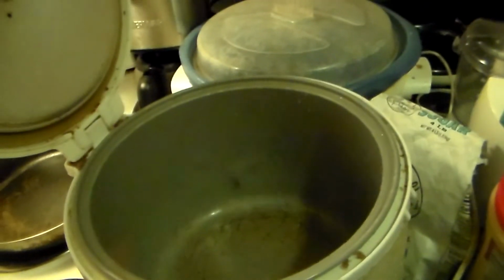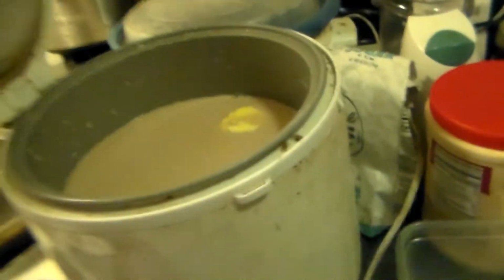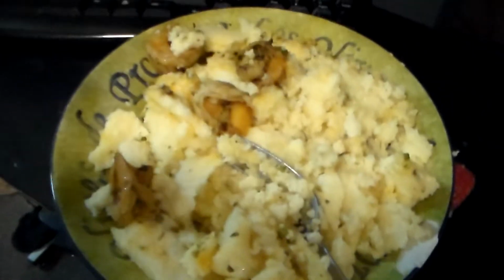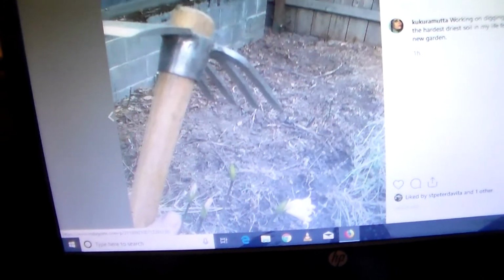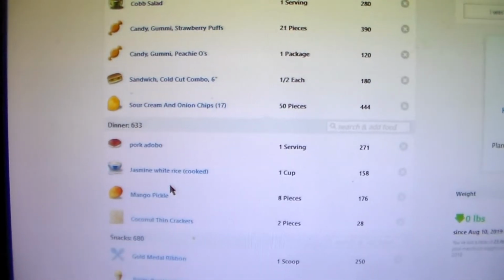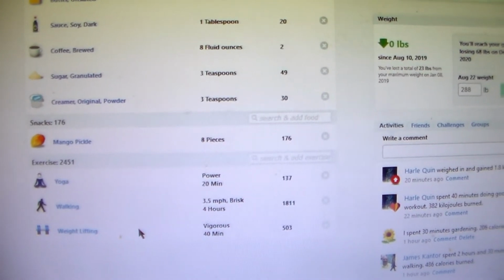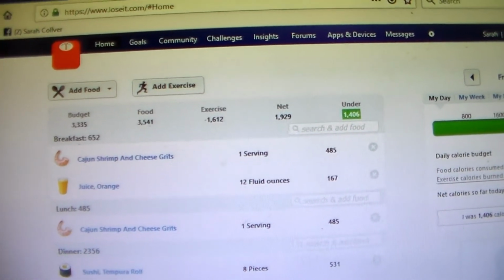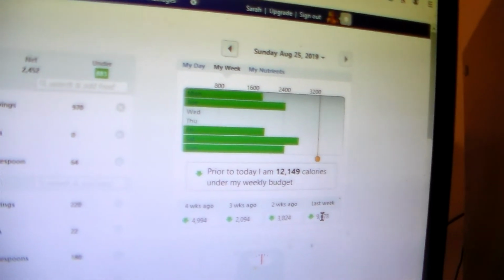Fit Vlog August 19th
It seemed to be a pretty good week this week I got lots of exercise and stayed under my calorie limits. I ate lots of yummy food and had fun with friends and family.

Here is the 3 cup chicken recipe my mom used but she used thighs instead and cut them into pieces with her meat cleaver

Follow me on Lose It to keep track of my progress